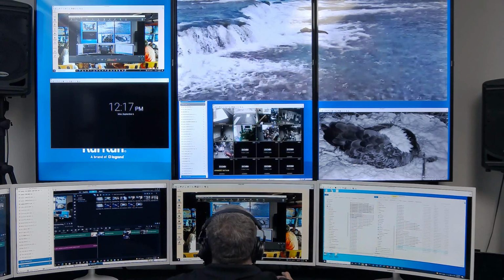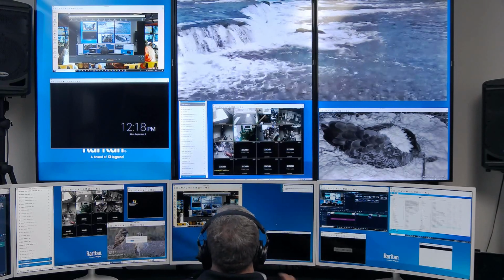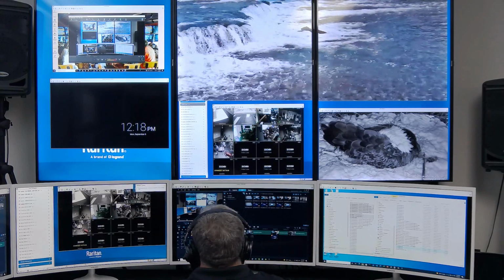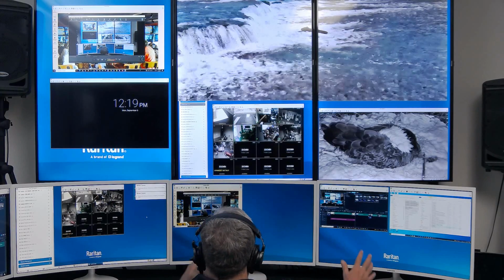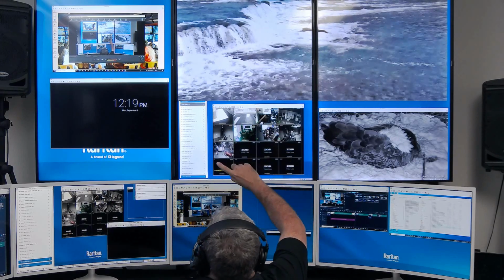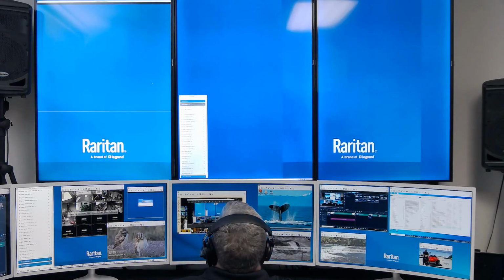User Station Usage Overview - Part 1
This segment is a general overview of usage of multiple DKX4-USTs in a real-world environment with many targets.  Content highlights Audio, Screen Sizes, shared keyboard and mouse, etc.
Recorded and Narrated by Alan M. Frank
Alan M. Frank, SME Access & Control
Raritan® A Brand of Legrand